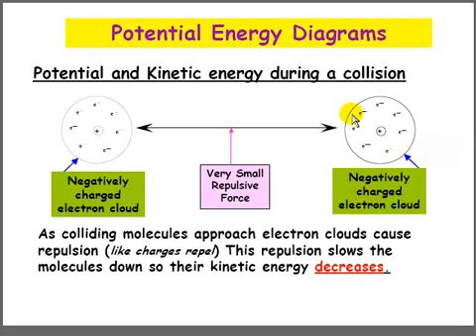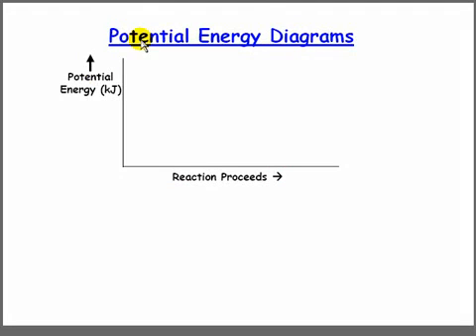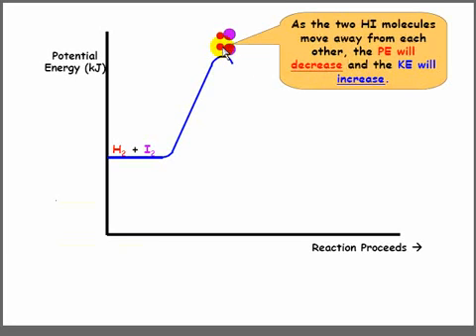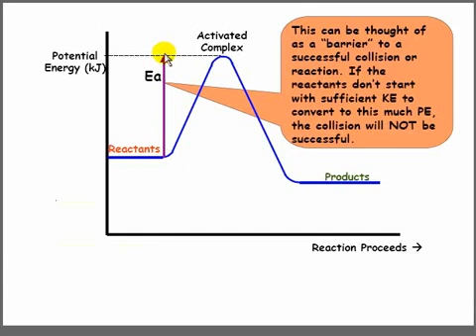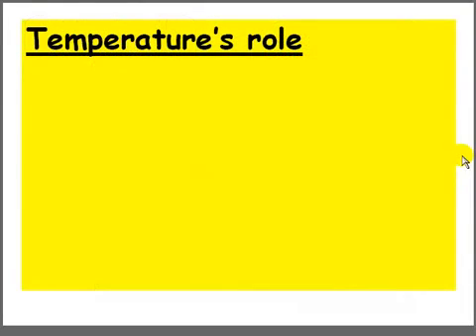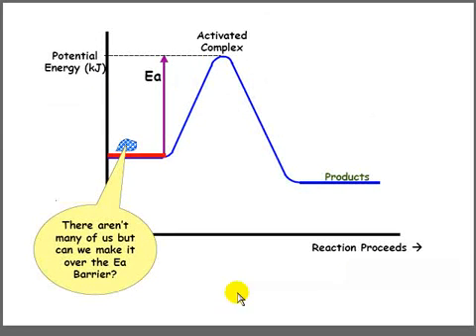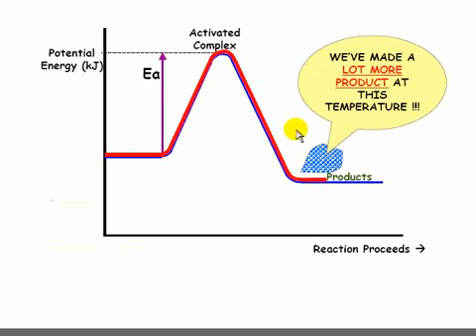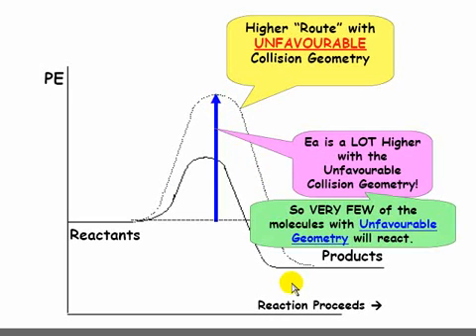introduction to potential energy diagrams